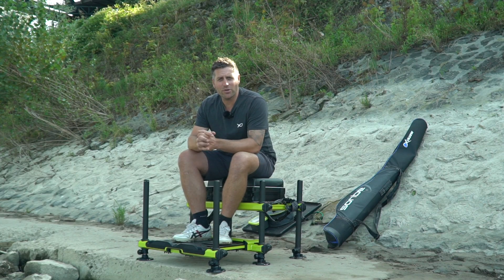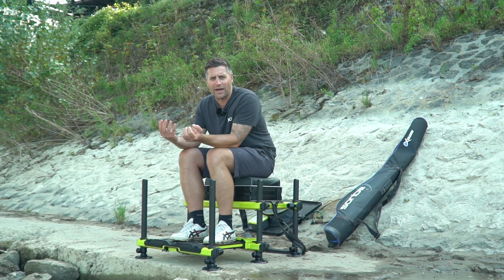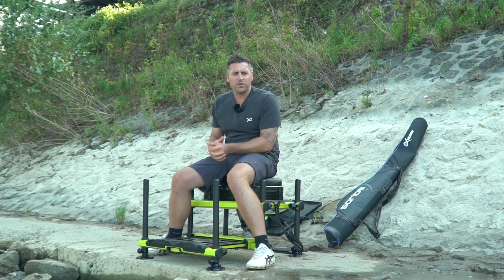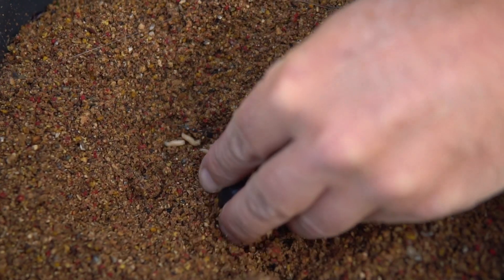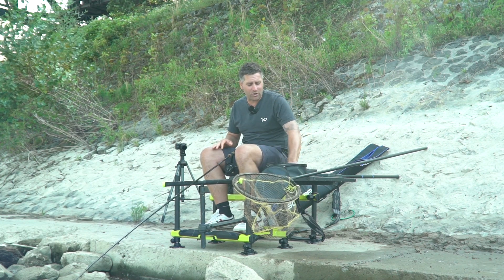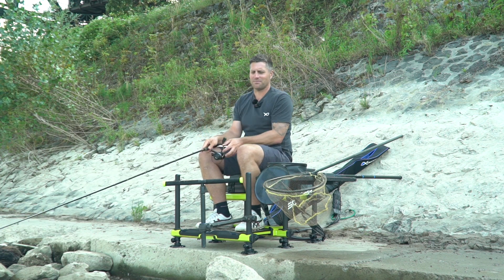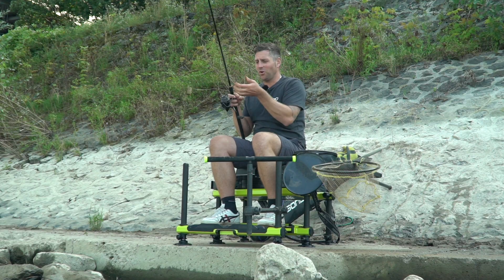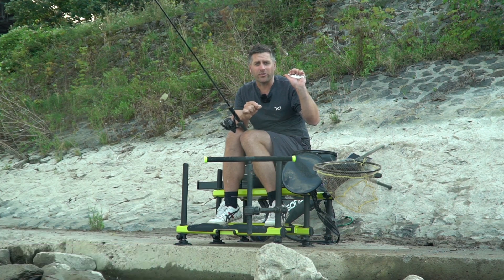ANGELN nach Feierabend - Weniger SCHLEPPEN - mehr ZEIT zum ANGELN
Thorsten nimmt euch mit auf eine Feierabendsession. Was er dabei hat, zeigt er euch im Video.

Viel Spaß!

Unsere XR36 comp, verfügbar in zwei schicken Lackierungen, eignet sich ideal für etwas weitere Strecken. Oder einfach für die Jenigen, die nicht gern viel Schleppen. Hier gehts zum Produkt: